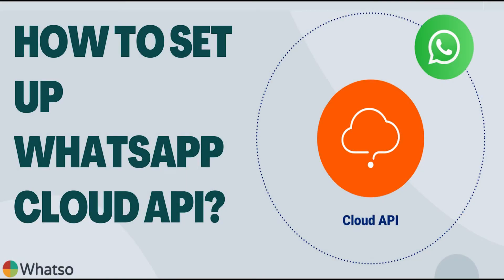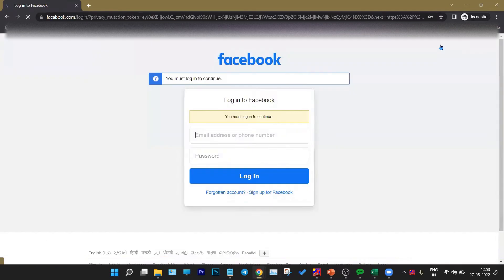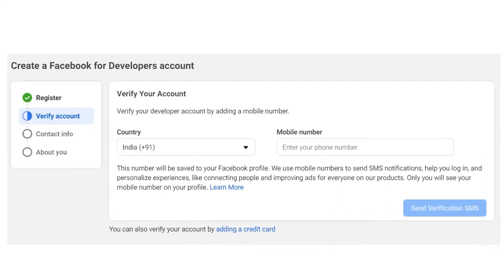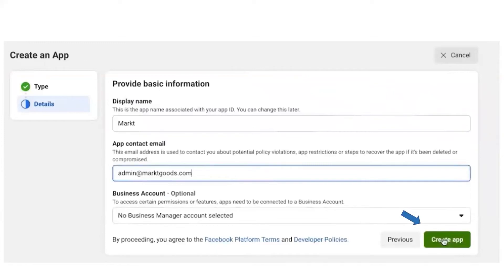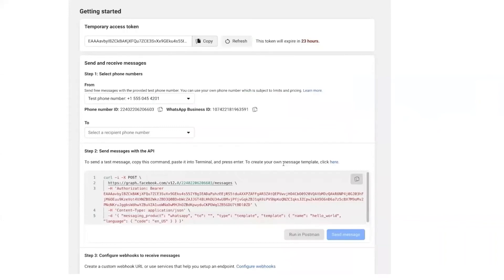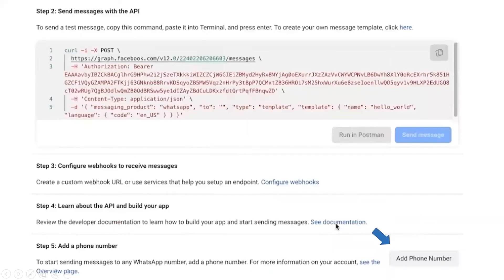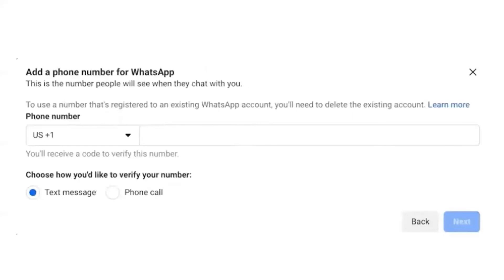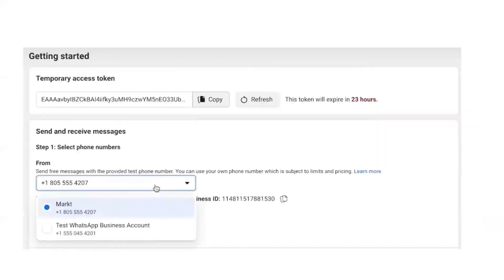Complete WhatsApp Cloud API Setup 2022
(New) Complete WhatsApp Cloud API Setup (Step by Step)

What is WhatsApp Cloud API? How to use it?
WhatsApp Cloud API Send and receive messages using a cloud-hosted version of the WhatsApp Business Platform. The Cloud API allows you to implement WhatsApp Business APIs without the cost of hosting your own servers and also allows you to scale your business messaging.